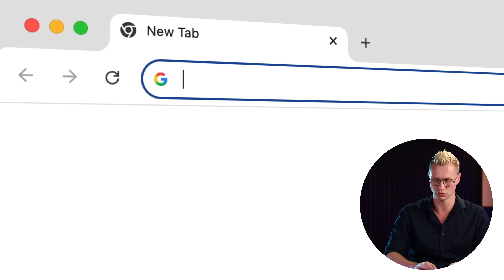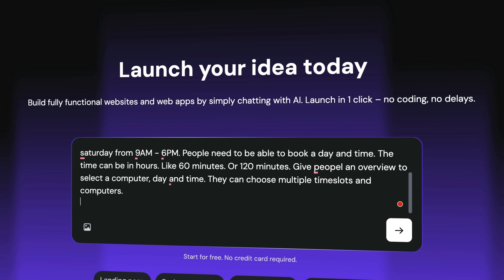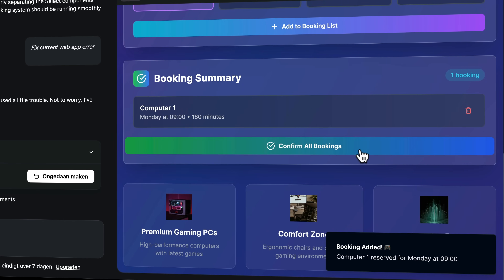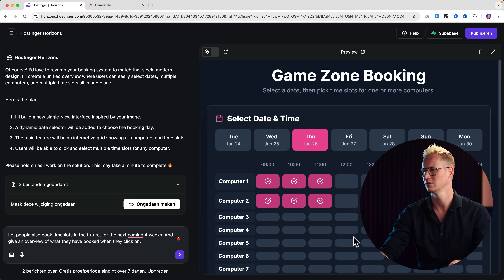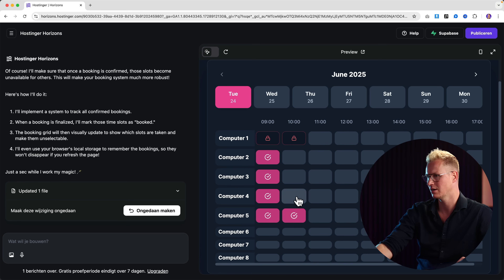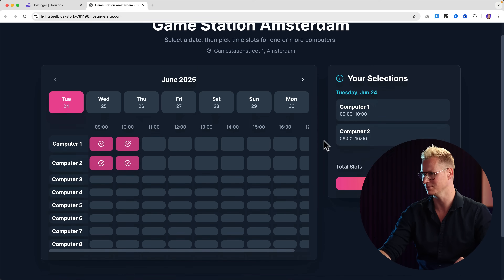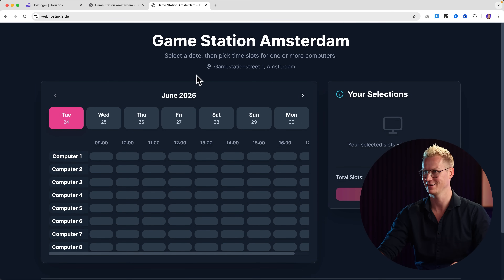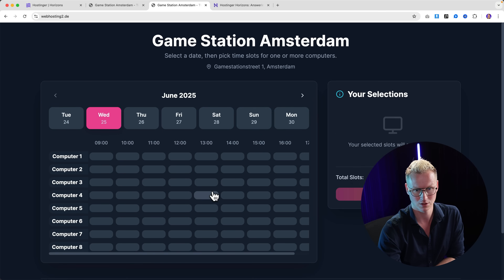Build a Website with AI (No Code!) – Hostinger Horizons Full Demo & Review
Hey everyone, it's Ferdy here! Normally, I teach you how to create websites with WordPress, but today I'm exploring something completely new and exciting: Hostinger Horizons.

In this video, I give you a first impression of what Hostinger Horizons is capable of. Imagine just typing what kind of website or application you want, and an AI builds it for you – no coding required! Whether it's a booking system for a gaming cafe or a sleek web app with email notifications and calendar integration, Horizons makes it incredibly simple.

✨ What you’ll see in this video:
How to get started with Hostinger Horizons for free
Building a booking website using just prompts
Adding advanced features like time slot selection, multiple computer bookings, and email confirmations
Linking your own domain and publishing your project live
My honest thoughts and feedback after testing the platform

🎯 Key features of Hostinger Horizons:
AI-powered website and web app builder
No-code interface – build just by chatting
Fully customizable with visual feedback
Email and calendar integration (coming soon)
Easily connect your own domain

If you’re curious about what’s possible with AI-powered web development, this video gives you a real-world example of how powerful Horizons can be. I’ll make a full in-depth tutorial soon, but this first look already blew me away.

Let’s make the internet a more awesome place, together.